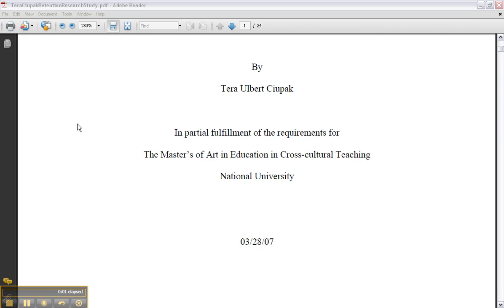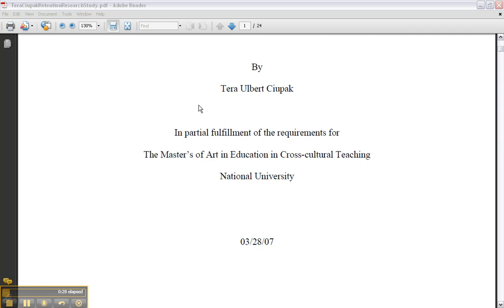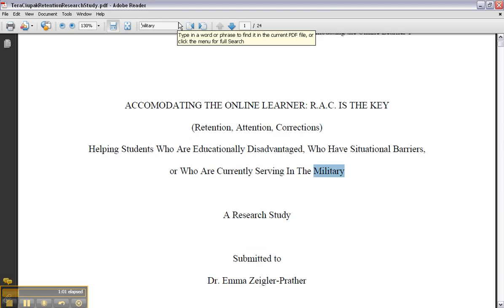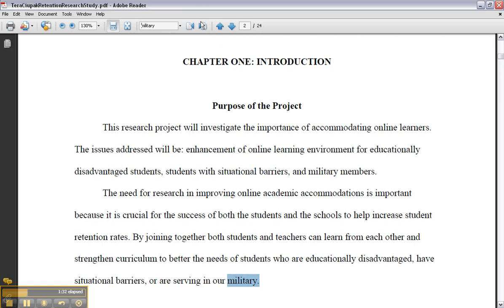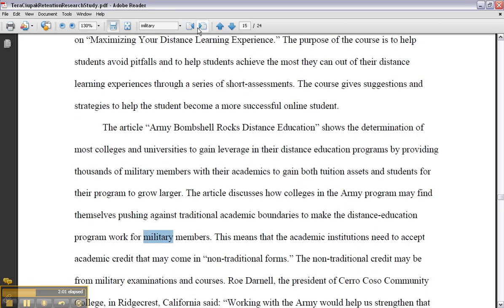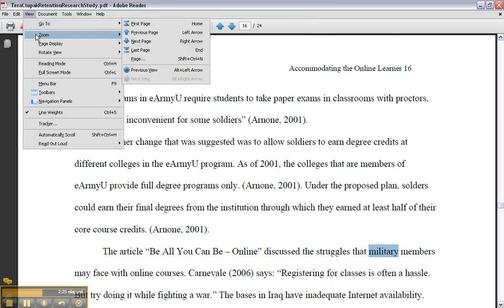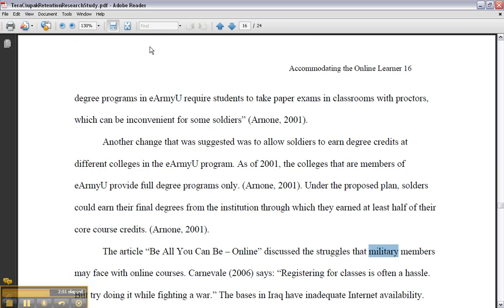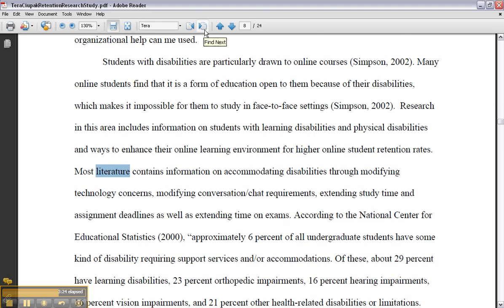Searching/Finding within a PDF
Shortcut to reading PDFs. Learn how to research and find keywords and phrases faster! :)